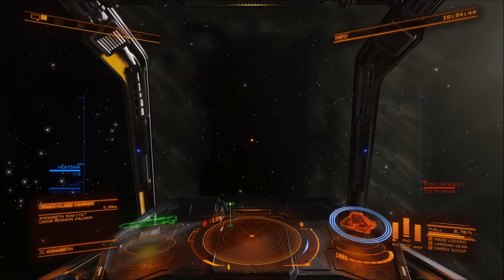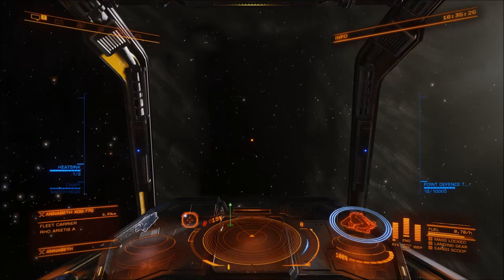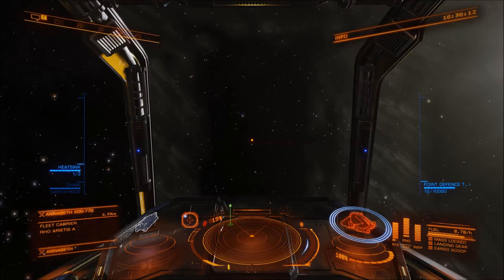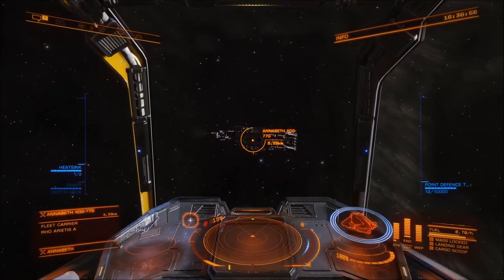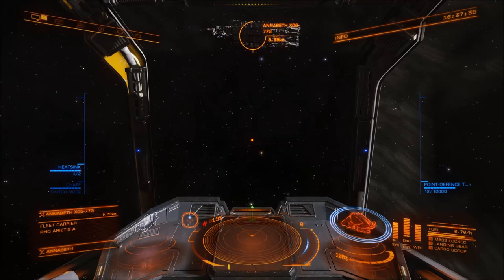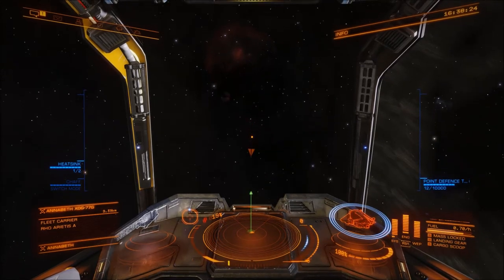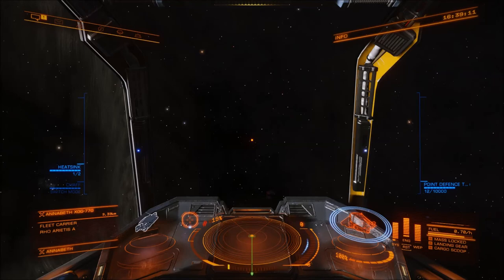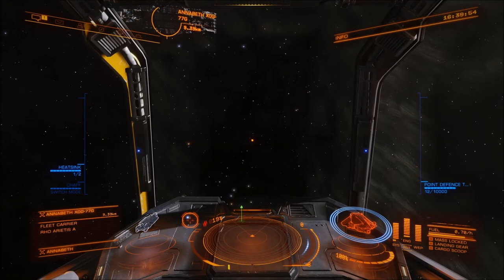Trying to Explain the Targeting Display (Compass).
Wanted a simple explanation, I think it is a simple concept but finding it difficult to explain simply.